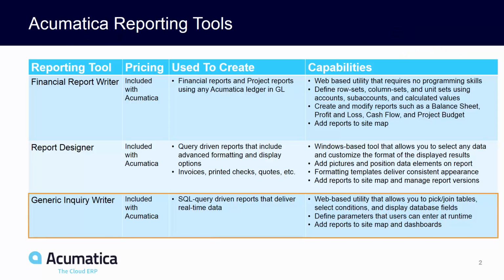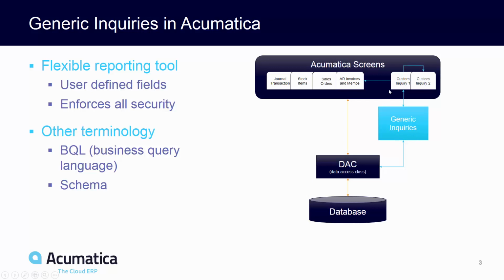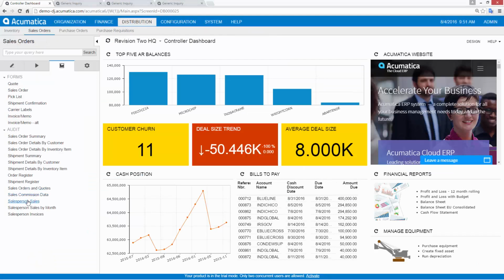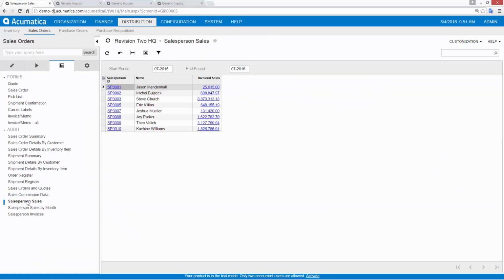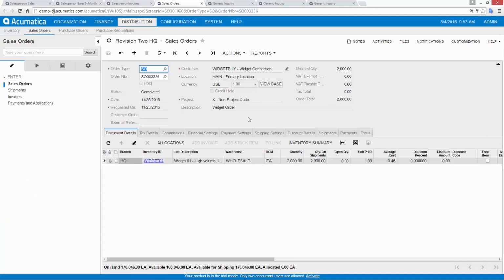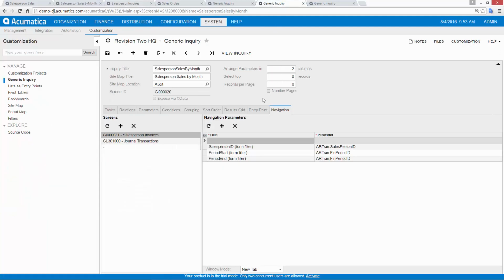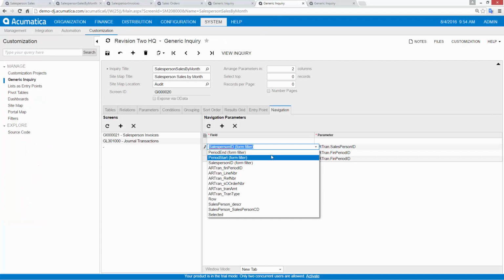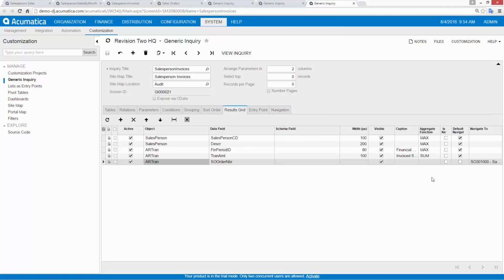Information Drill Down using Generic Inquiry - Acumatica